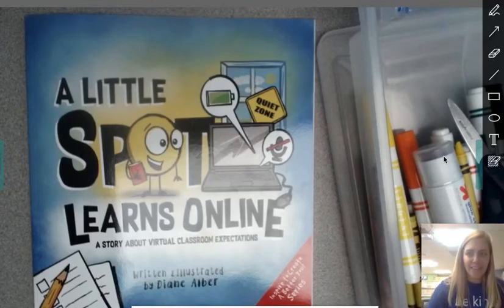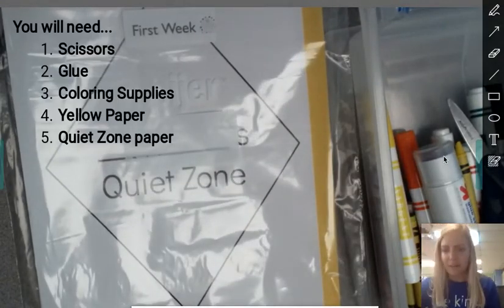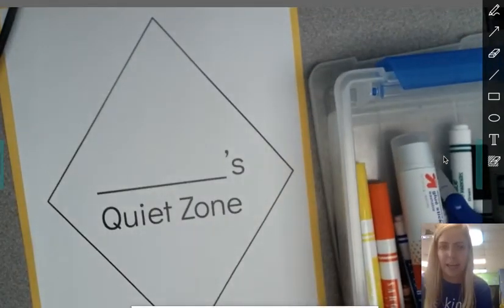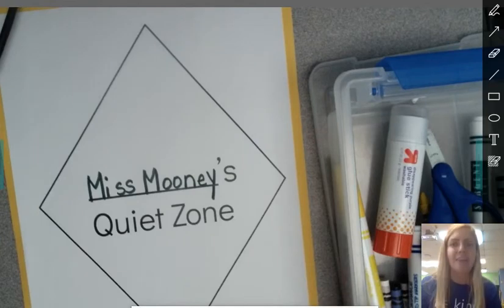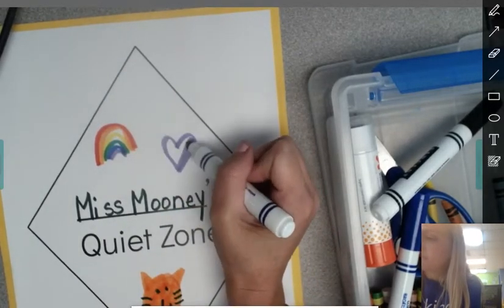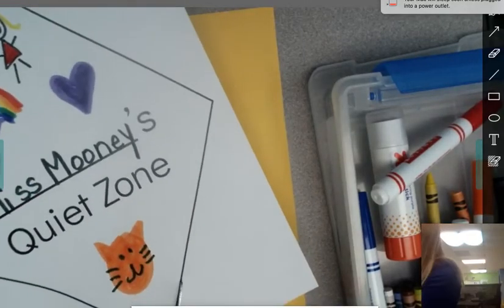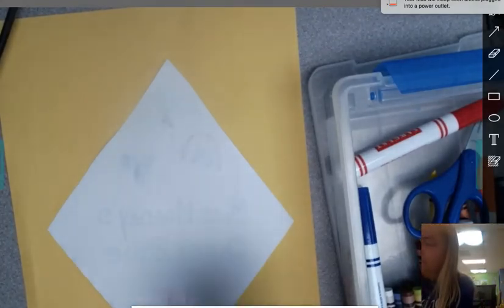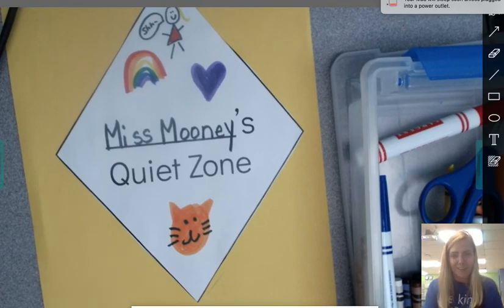Quiet Zone Project